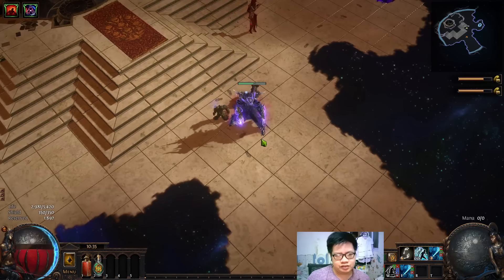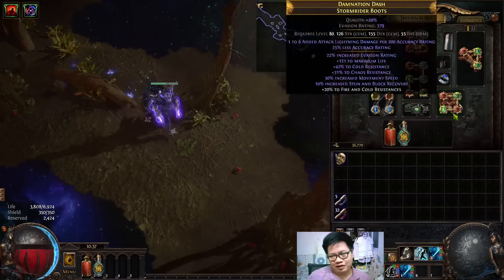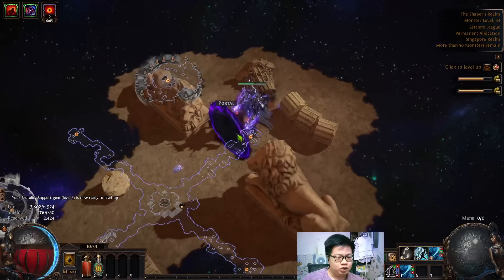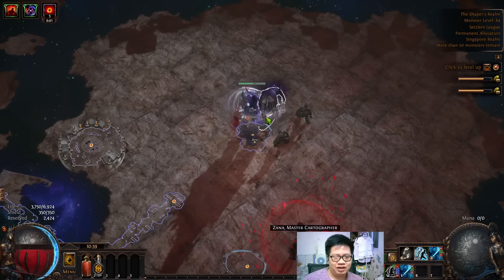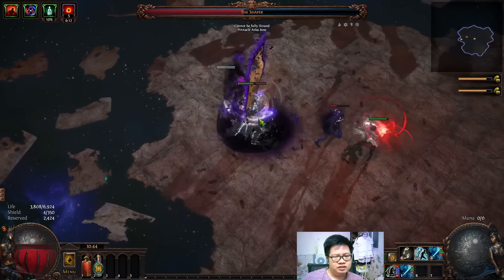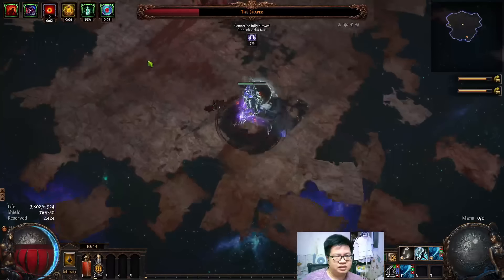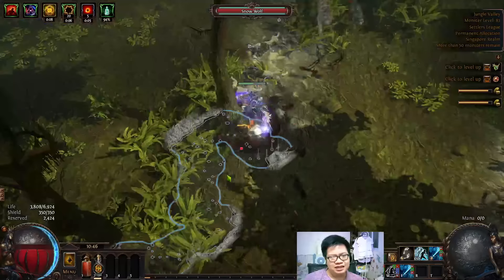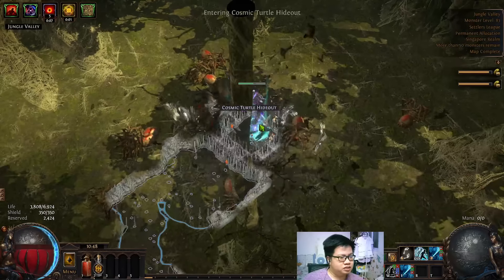[POE 3.25] 100% REDUCED PROJ SPEED = INFINITE DAMAGE? ACC Stacker with Doryani Prototype First Look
Hi guys,

Just want to show how 102% negative projectile speed looks like with Spectral Helix. Also showing a bit of map clear with this Accuracy stacker Doryani Prototype build. Insane speed to a point that it's hard to control, and potential insane dmg with preload Spectral Helix on bosses. This is going to be my boss killer this league, and I can't wait to share with you guys further progression.

Streaming link, won't be too active here until further notice though :(